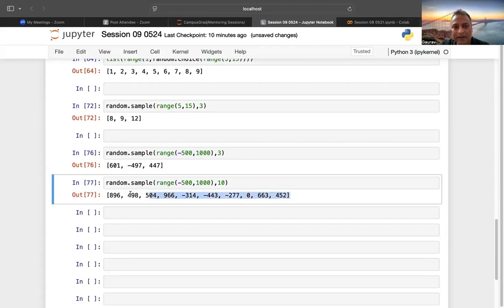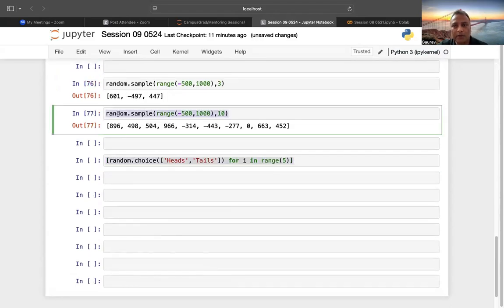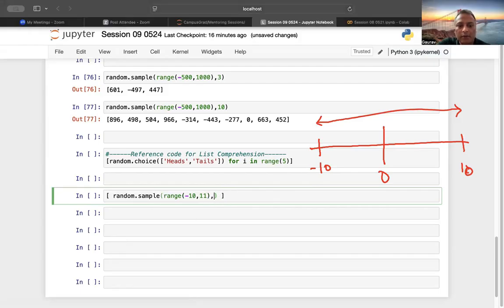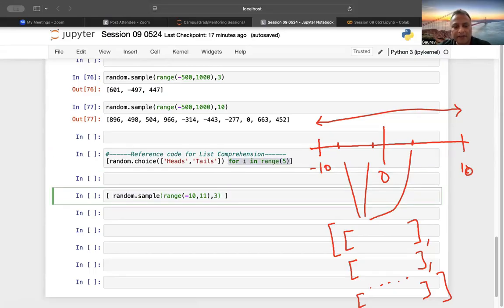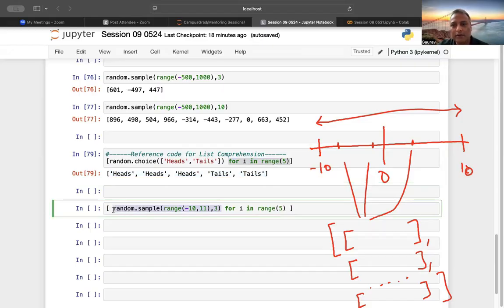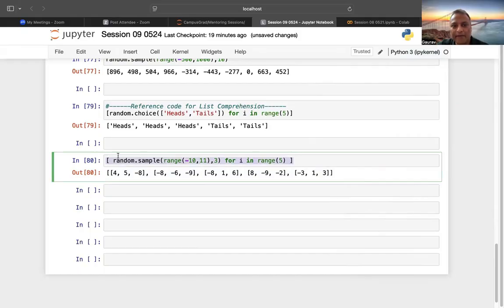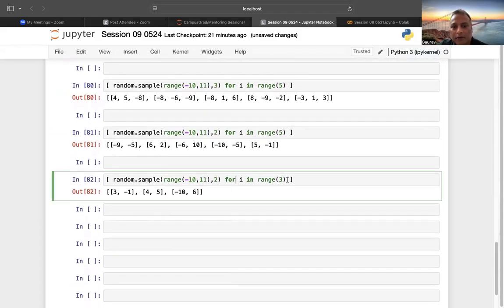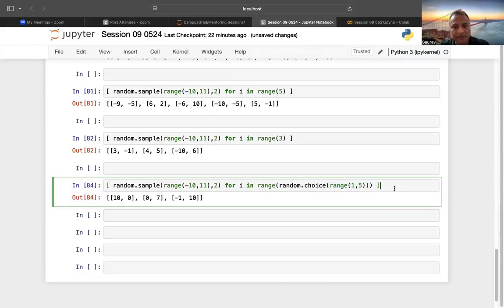15 Creating Nested Lists Dynamically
In this short Python tutorial, we explore how to dynamically generate nested lists of integers using a combination of:

- random.choice()
- random.sample()
- List comprehension

This is a follow-up to our earlier videos on list generation, random functions, and list comprehension.

We start by creating a nested list of constant length, where each inner list has integers selected randomly. Then we go one step further and build nested lists of varying lengths, giving learners the freedom to shape their own list structures.

This technique helps learners:

- Practice working with nested lists without manually writing data
- Use Python's random module for more dynamic list creation
- Apply concepts like nested iteration, indexing, and slicing on real-looking data

Whether you’re a beginner learning data structures or just looking to code smarter, this tutorial gives you a great playground to practice nested list operations.